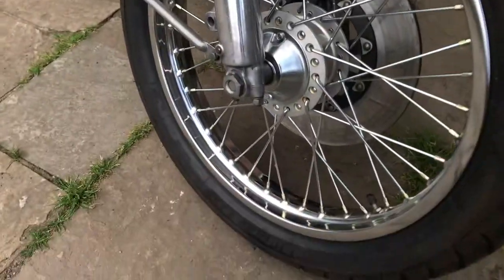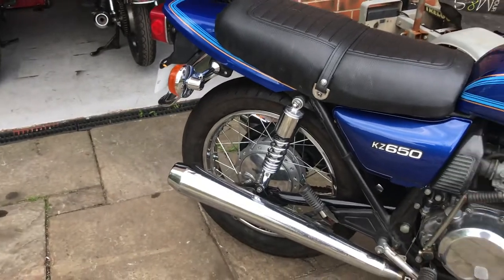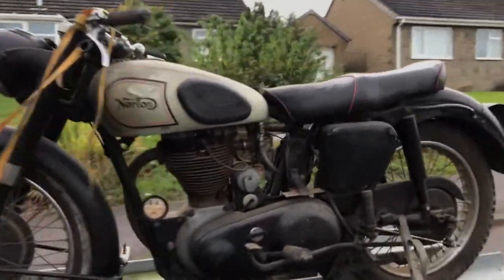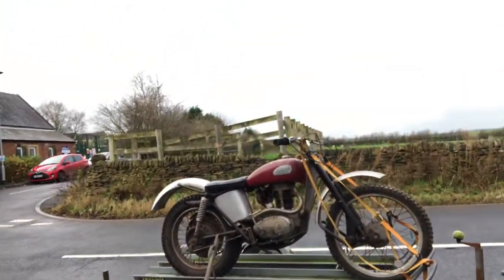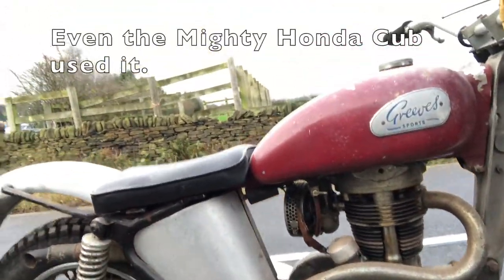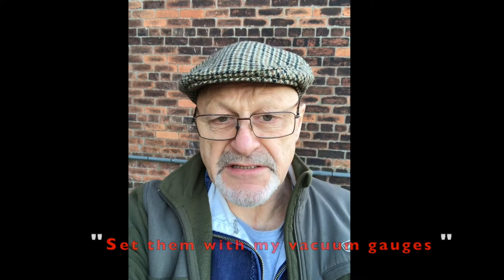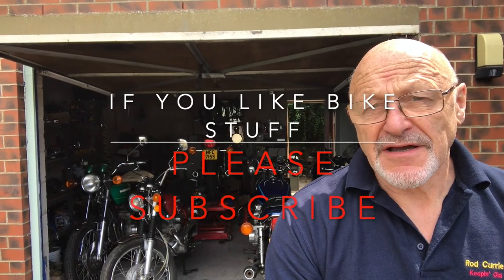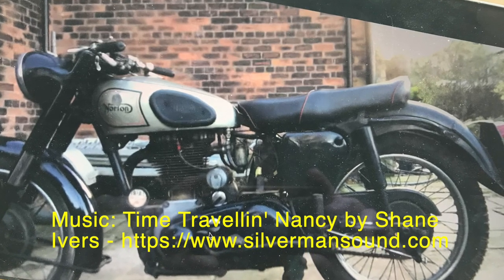Norton ES2 barn find. Will it start after 34 years?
This '54 Norton ES2 was one I bought with 3 others last Christmas. The tax disc on the fork leg was from 1986 and the seller confirmed that was when the bike was last on the road. The others were a '61 AJS that was seized, a little Greeves trials bike that opens this short video and a Honda CB 72 from 1961. All were very dirty, on flat tyres and totally buried under domestic junk..old lawn mowers, bicycles, garden furniture, piled to the roof in this guy's shed.  They had however been kept totally dry.
I've never been a great fan of British iron but the Norton intrigued me and I hoped I could bring it back to life without too much sweat and expense.

This was one off my first attempts at filming so please forgive the clunky presentation, the portrait shooting,  the hesitations-and the flat cap, but the Norton is the star here and I hope you'll enjoy the story.
If you've any old bikes from the 60s or 70s and think they'd make a good subject for a vid, or you'd like to sell, please email me on and I'll get back to you.

Thanks, Rod